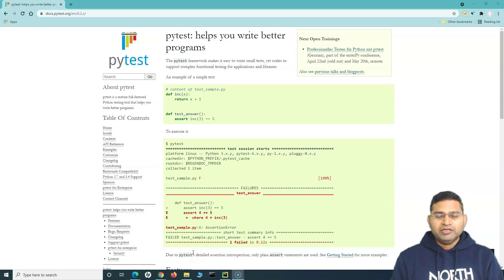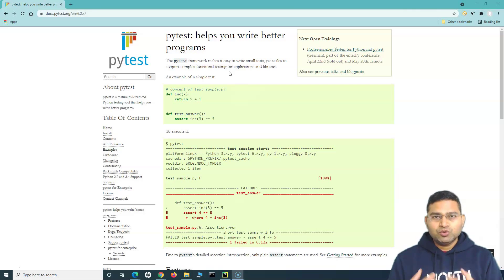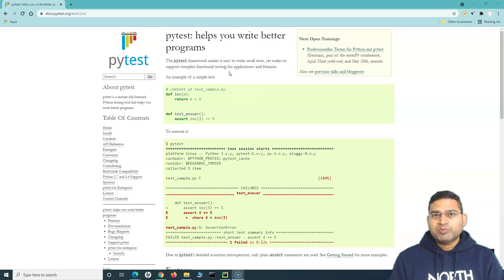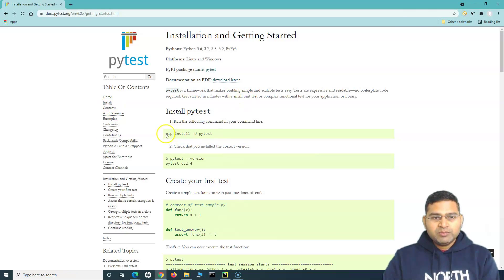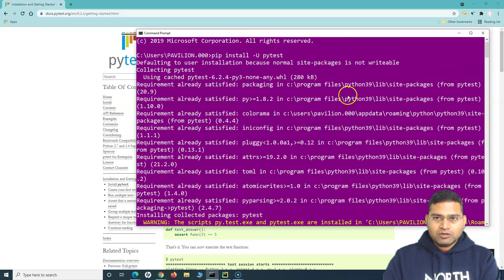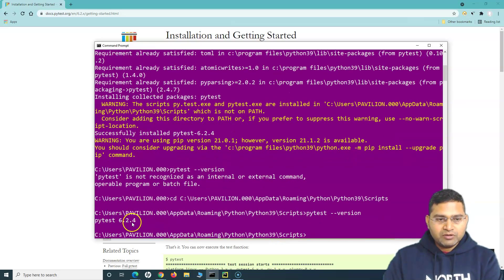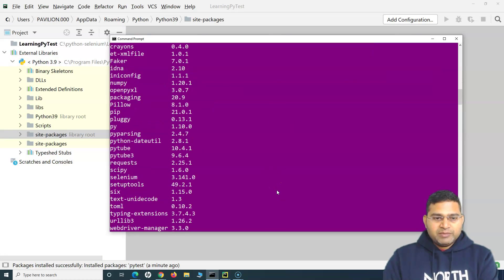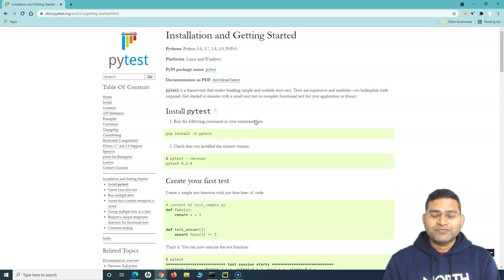PyTest Tutorial #1 - What is PyTest | How to Install PyTest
In this PyTest Tutorial we will learn what is PyTest and how to install PyTest testing framework. PyTest is free and open source framework. PyTest framework makes it easy to write small tests, yet scales to support complex functional testing for applications and libraries.

Installing PyTest is very simple and can be done in different ways on your machine. This tutorial will walk you through the steps to install PyTest and start using PyTest for testing and selenium with Python testing.